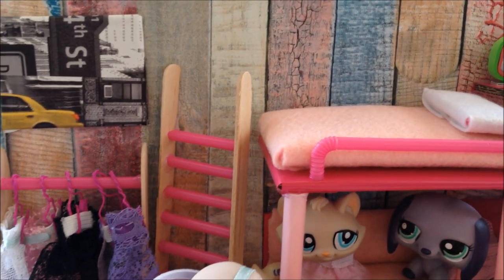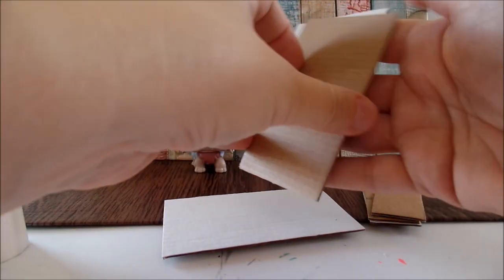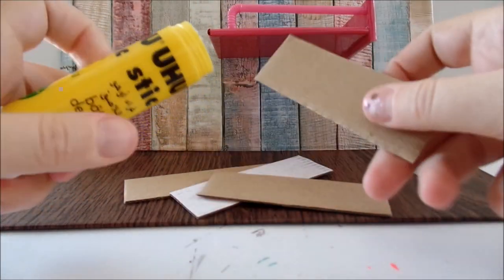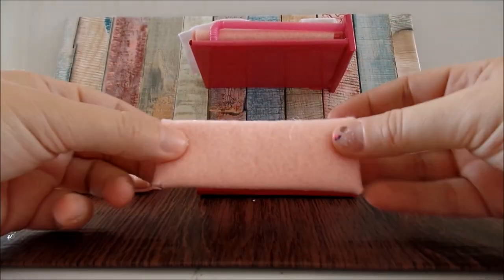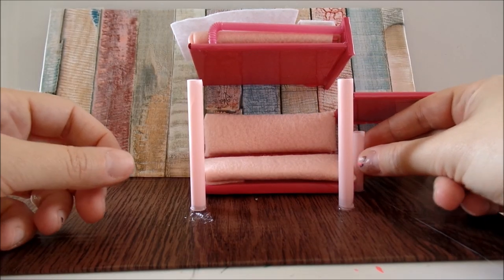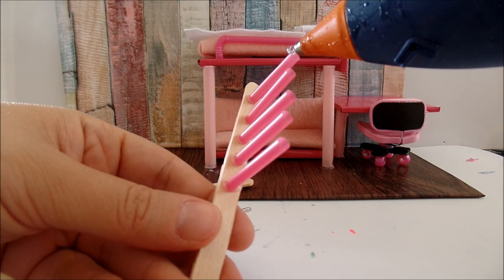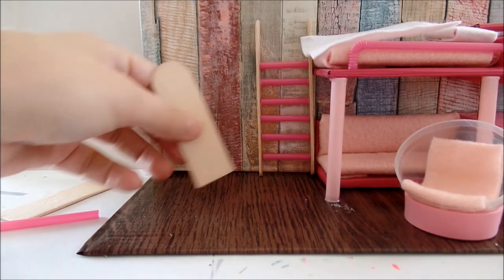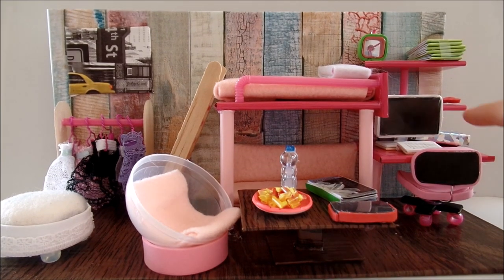How to make LPS accessories: bunk bed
DIY miniature Girl room. DIY tutorial. Made with cardboard, foam paper and hot glue.